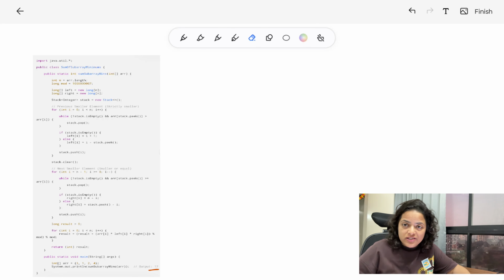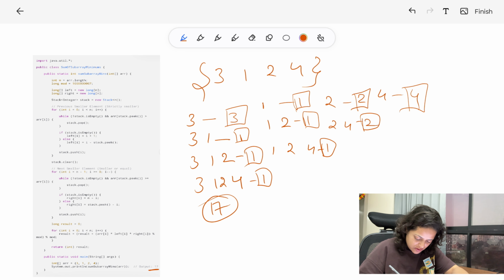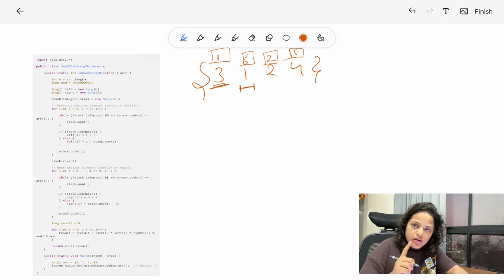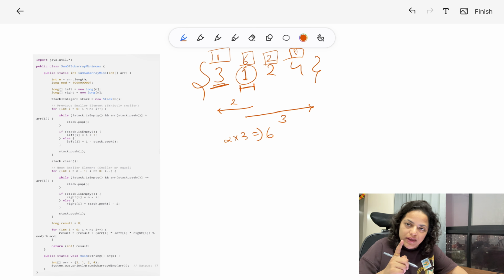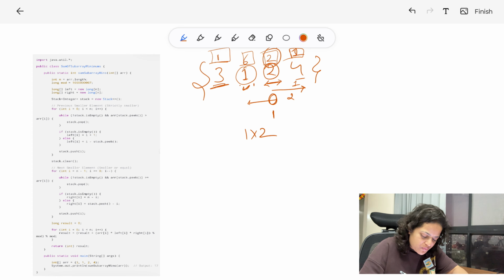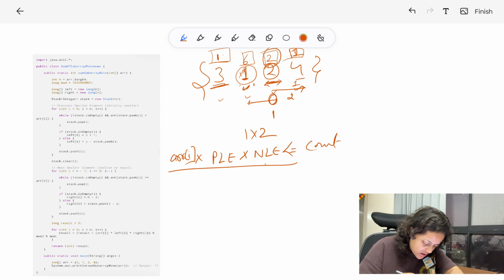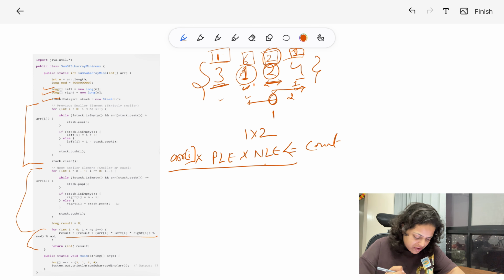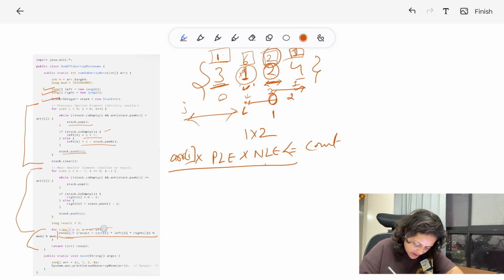7. Sum of subarray minimum | Stack